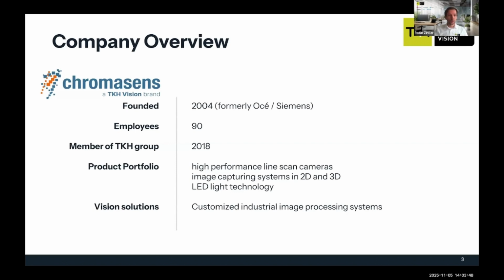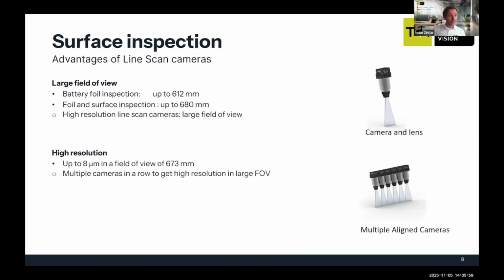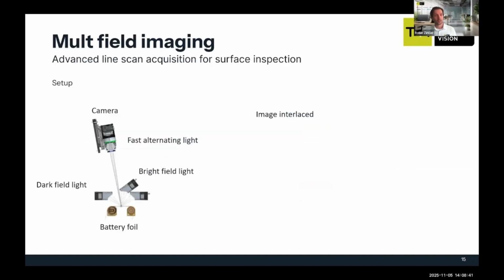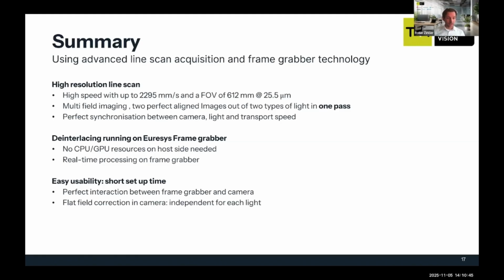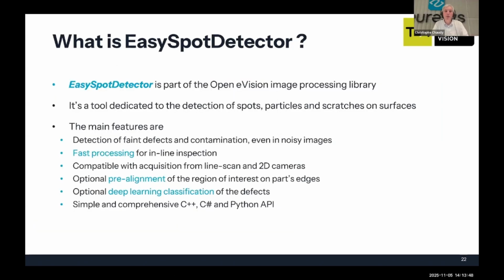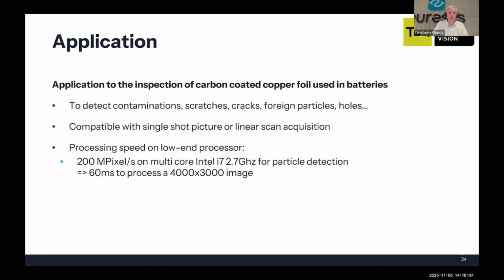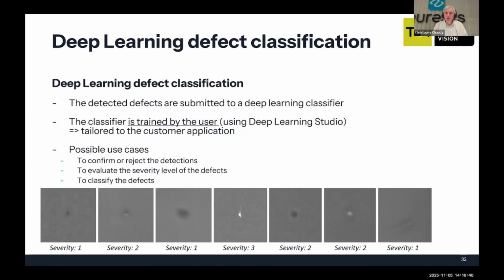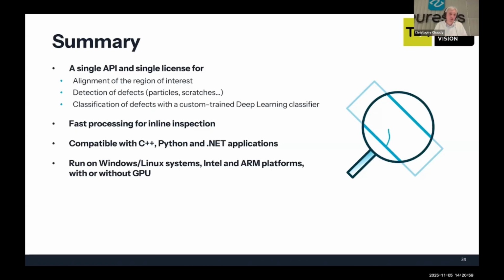inVision TechTalk, TKH solutions for Advanced surface inspection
In this webinar, Robin ZIRKLER (Chromasens) and Christophe CHAUDY (Euresys) explain how TKH Vision technologies such as Chomasens cameras and Euresys Open eVision can be used to build surface inspection applications for Battery, Paper, Film or Glass industries. To achieve the highest performance, it is explained how conventional vision and AI-based tools can be combined.

TIMELINE:
00:00 - 00:45 Introduction
00:45 - 01:30 Introduction Chromasens Line scan
01:30 - 02:01 Chromasens - Company introduction
02:01 - 08:49 Advanced Line scan acquisition for surface inspection
08:49 - 09:25 Euresys - Surface inspection with Open eVision
09:25 - 09:57 Euresys - Company introduction
09:57 - 19:14 Open eVision - EasySpotDetector
19:14 - 23:26 Q&A's

[V213EN]